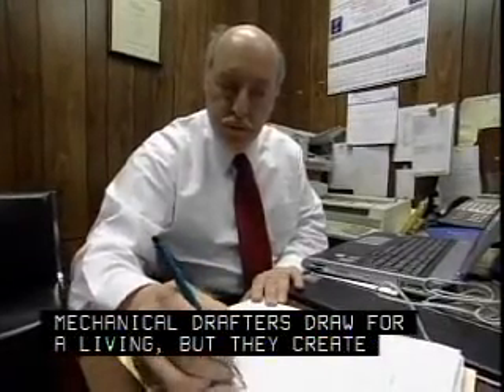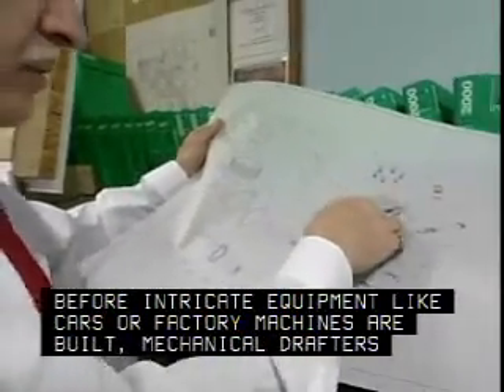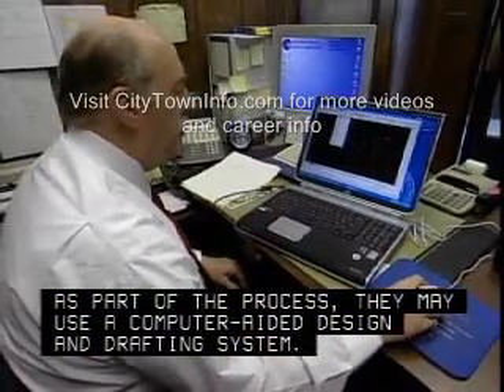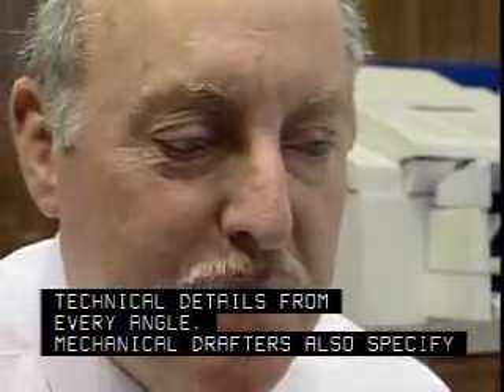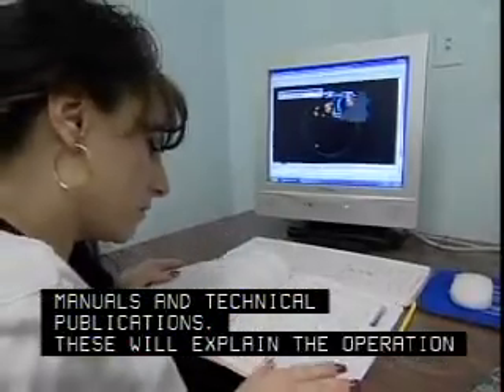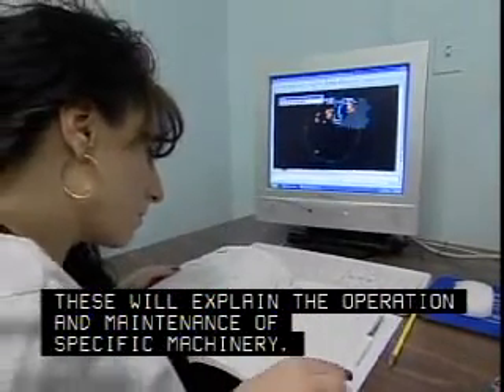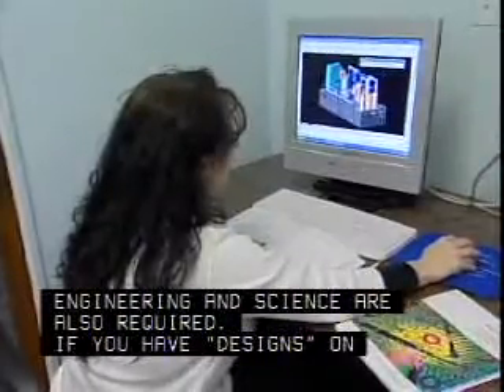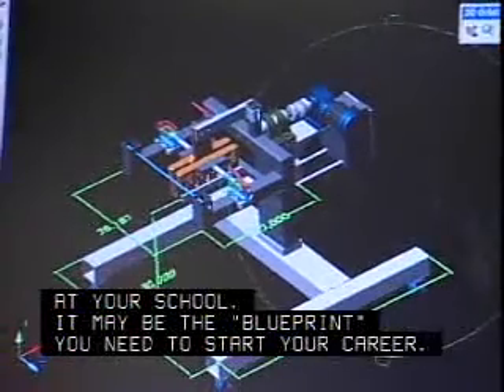Mechanical Drafter Careers Overview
Interested in becoming a mechanical drafter?  Watch this video to learn what a mechanical drafting career is really like.  Provides an overview of the day to day working life of a mechanical drafter.